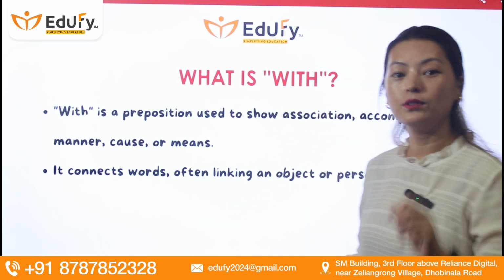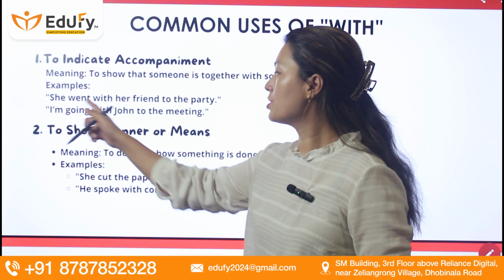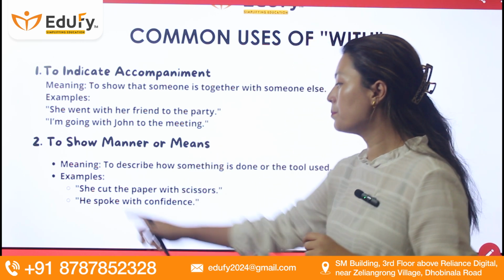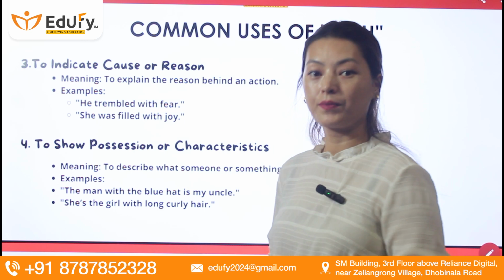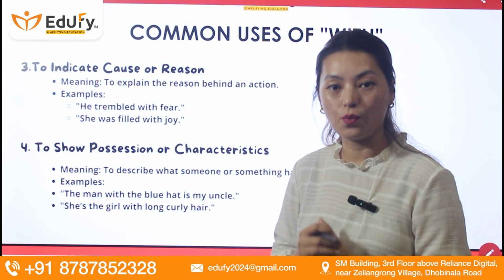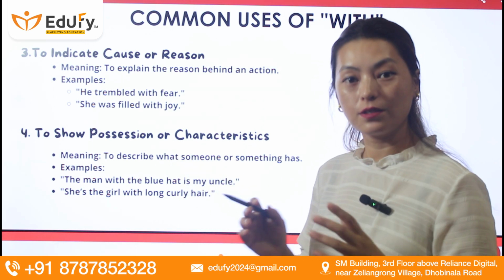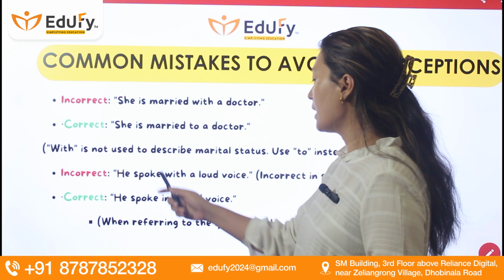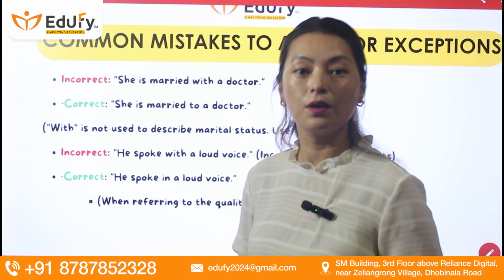Master the Use of "With" | Explained by Miss Electoli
Understanding the correct usage of "With" in English is essential for fluent communication! 📚✨ In this video, Miss Electoli breaks it down with simple explanations and examples to make learning easy and fun! 💡🎯

📌 Stay ahead in your English learning journey with Edufy!